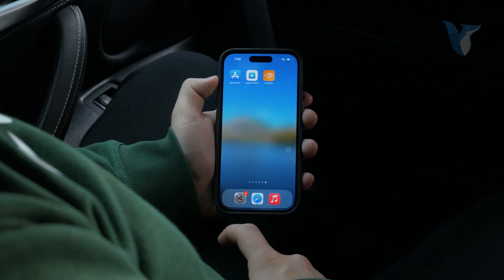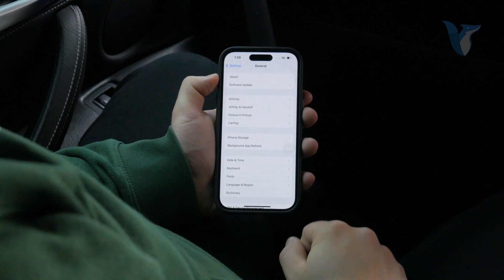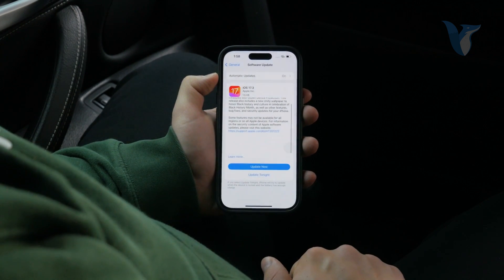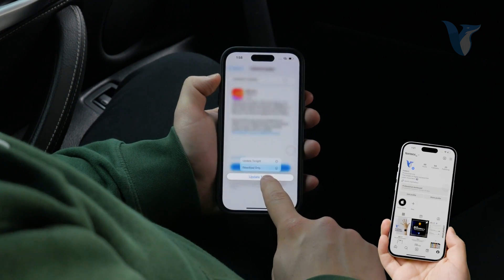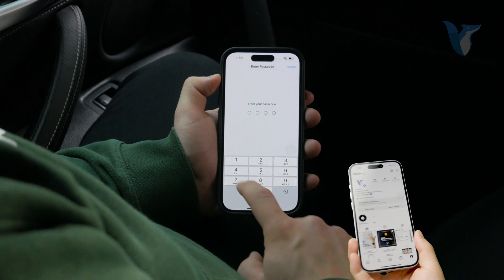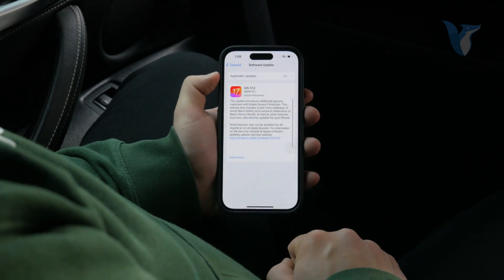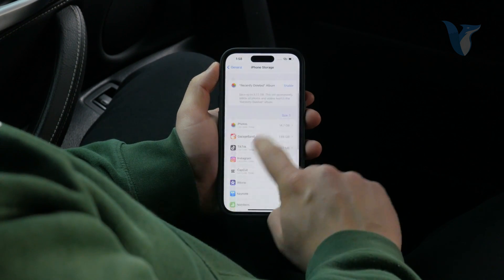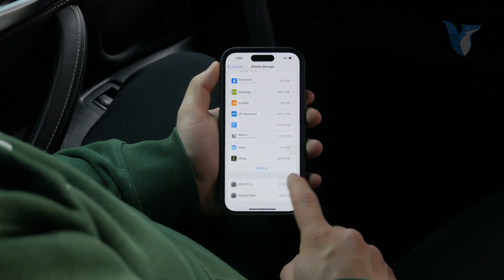How to Turn Off Software Update Notifications (tutorial)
Tired of constant software update notifications on your iPhone? In this tutorial, we'll show you how to stop those pesky reminders for good. Whether you prefer to wait for a more convenient time to update or you simply want to avoid them altogether, we've got you covered. Follow along as we guide you through the simple steps to disable software update notifications on your iPhone, allowing you to regain control over your device without interruption. Say goodbye to those incessant prompts and enjoy a more personalized iPhone experience today!